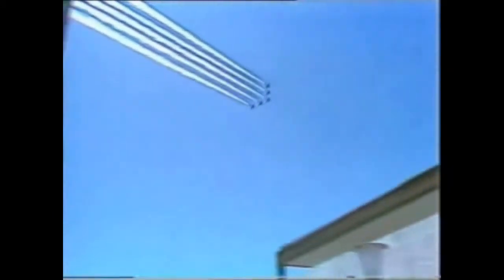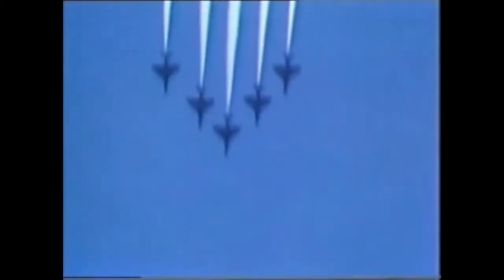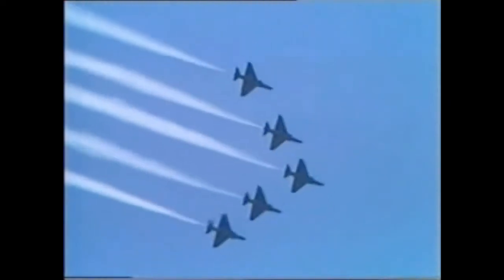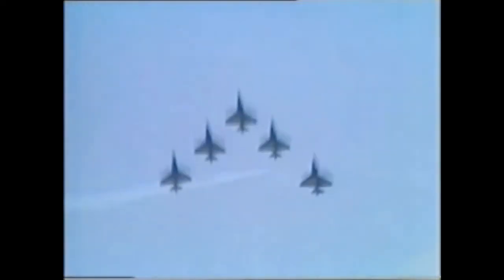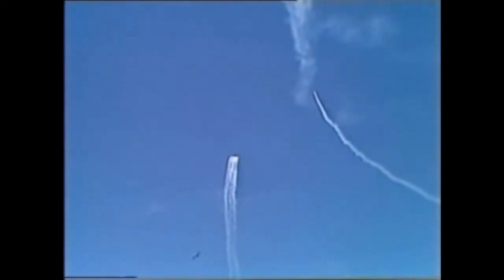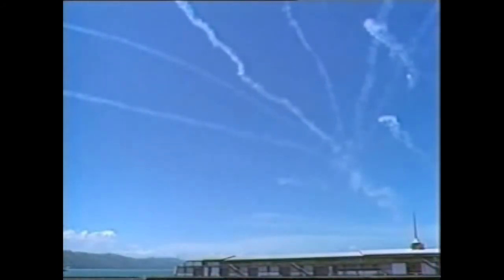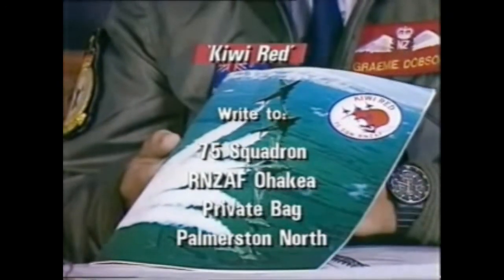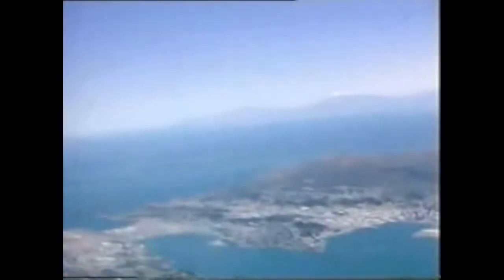A-4K Skyhawk: "Kiwi Red" Display (1988) (4 of 4)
***  Video courtesy of & copyright owned by TVNZ  ***

[Part 4 of 4] Broadcast: 24th October, 1988

Display from the RNZAF's "Kiwi Red" team over Wellington harbour prior to the Nissan-Mobil 500 street race. "Kiwi Red" flew A-4K Skyhawks from 75 Squadron, Royal New Zealand Air Force.